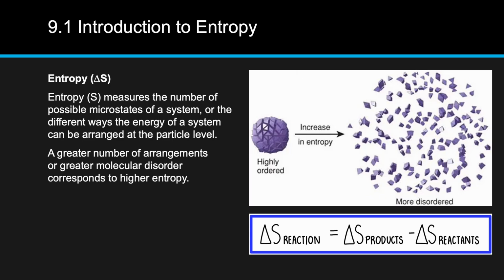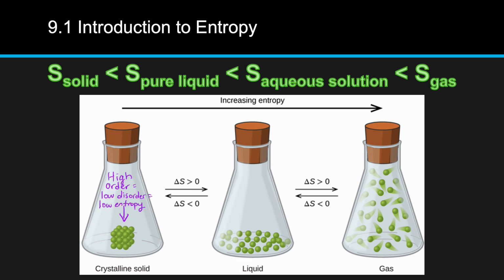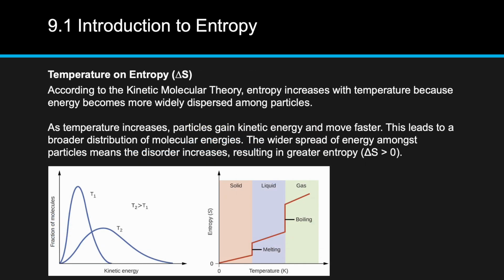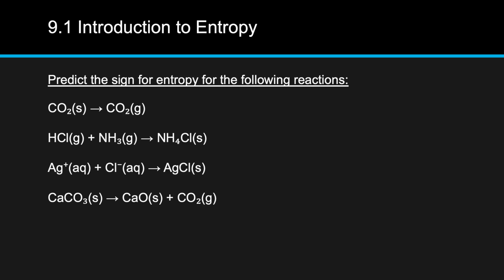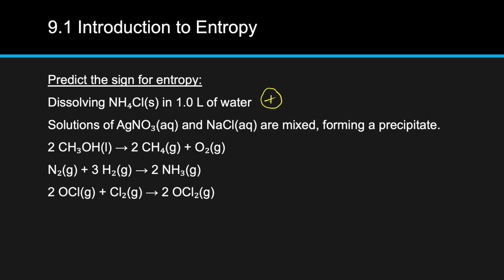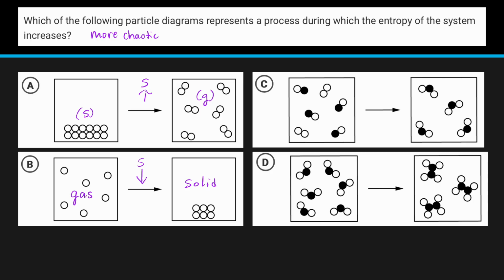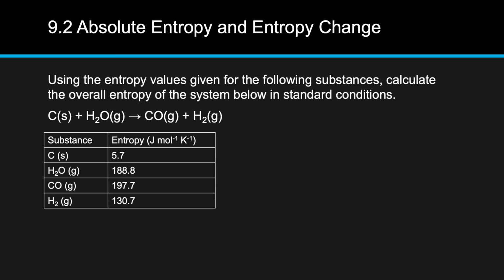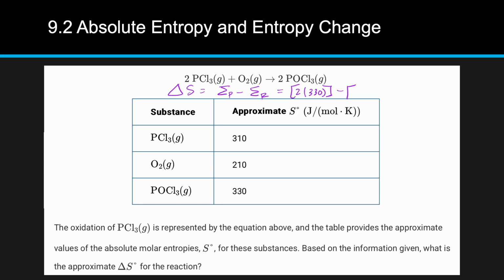AP Chemistry Unit 9.1-9.2 Lesson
In this unit, we explore how energy and disorder work together to determine what happens in chemical reactions. You’ll learn how to identify exothermic and endothermic processes through enthalpy changes, interpret energy diagrams, and understand how bond breaking and forming relate to energy transfer. We then build on this by introducing entropy as a measure of disorder, showing how particle arrangement, phase changes, and the number of gas particles affect entropy. You’ll also learn how to calculate entropy change using standard molar entropy values and connect both concepts to predicting reaction behavior.